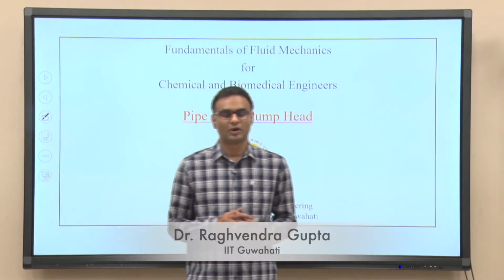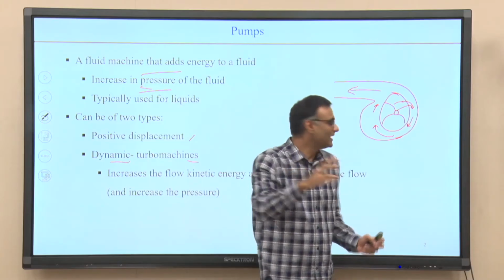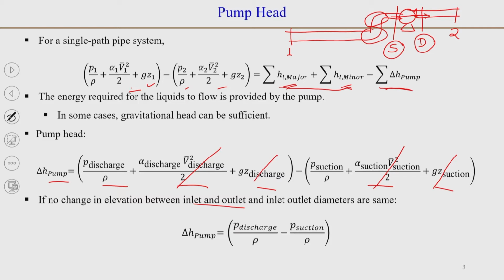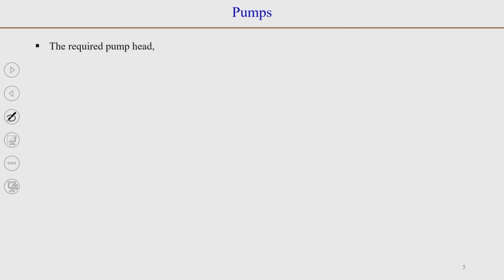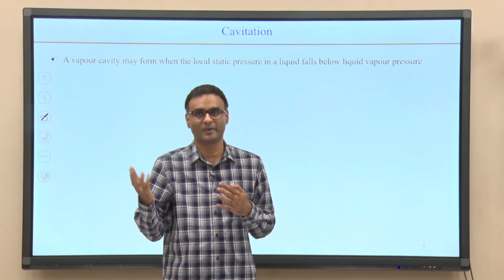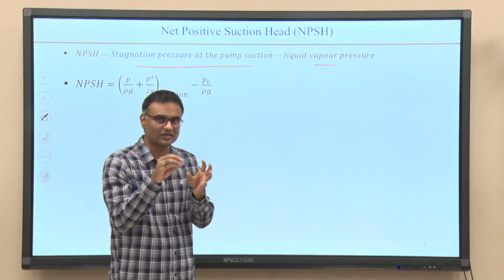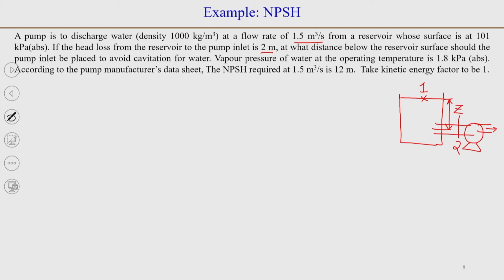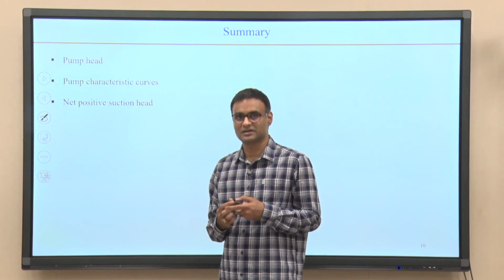Lec 43 : Cavitation and NPSH